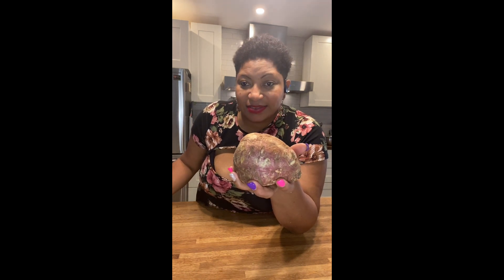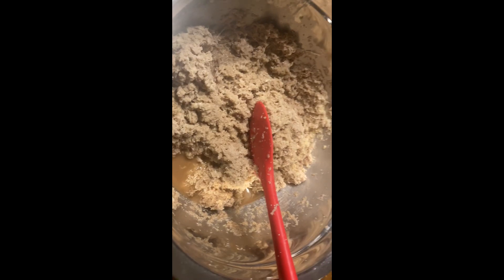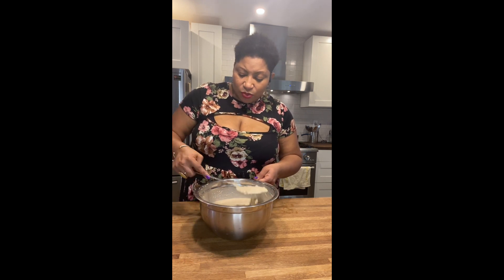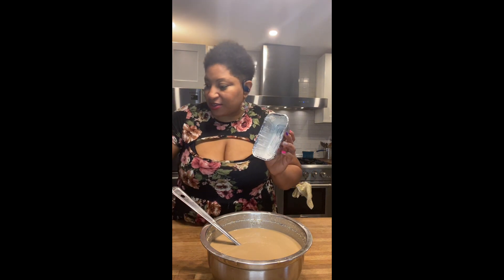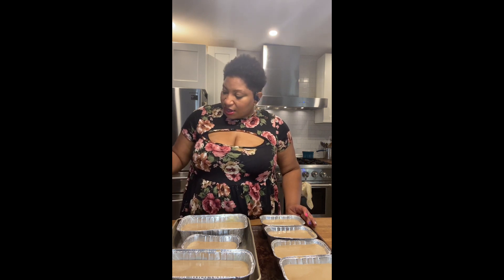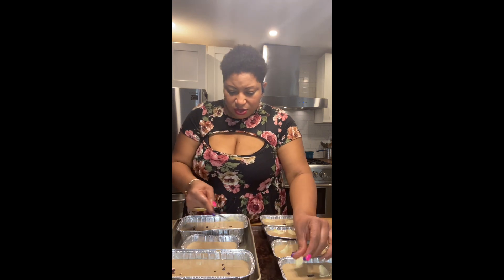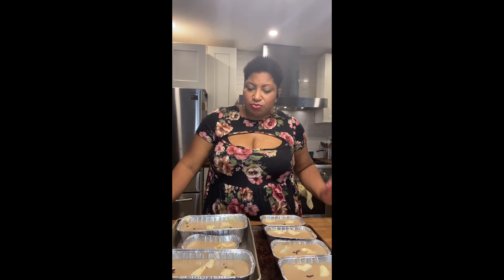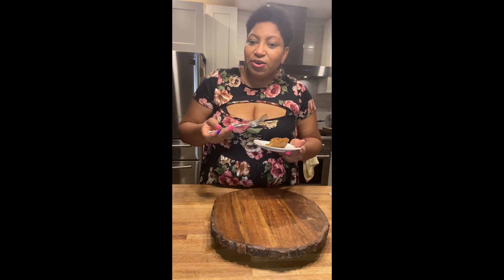Sweet Potato Pound